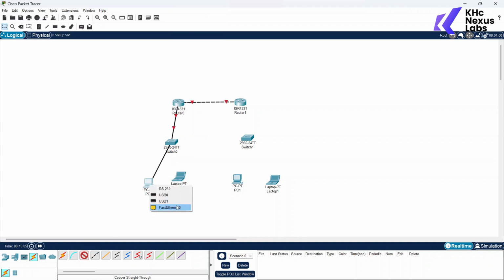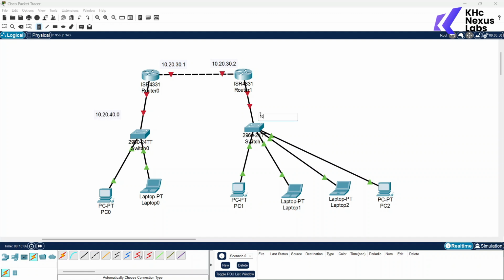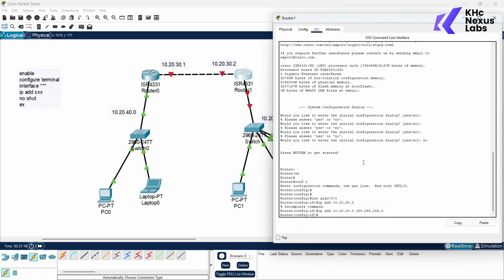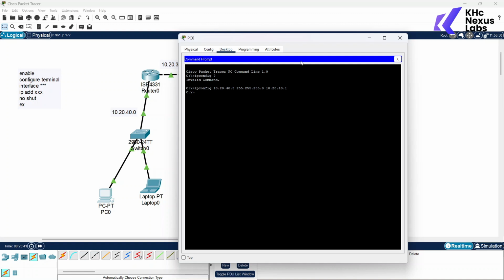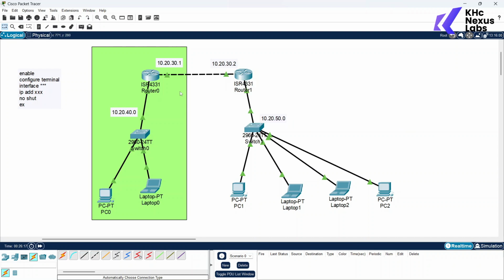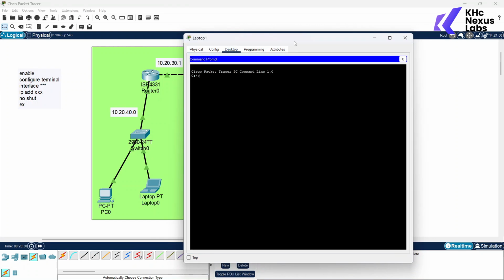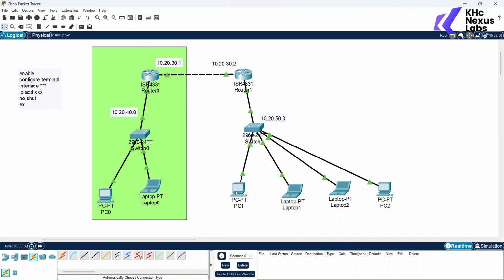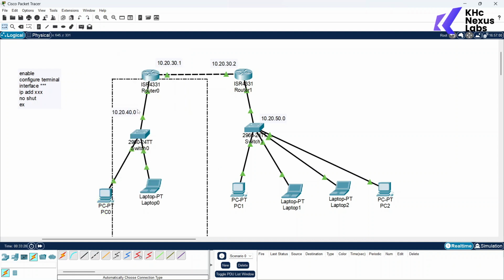Simple Network Configuration in Cisco Packet Tracer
In this session, we design a simple two-router network in Cisco Packet Tracer — each router connecting to its own switch and PCs.
After configuring the IP addresses and verifying connectivity, we observe that PCs can ping each other within the same router’s network, but cannot reach PCs on the other router’s network.

This video explains why local pings succeed while cross-network pings fail, highlighting the need for routing configuration between networks — a key concept for every CCNA learner.